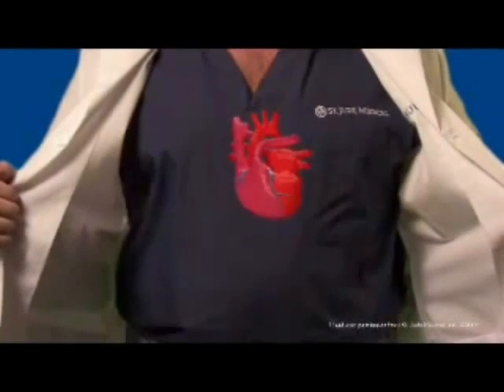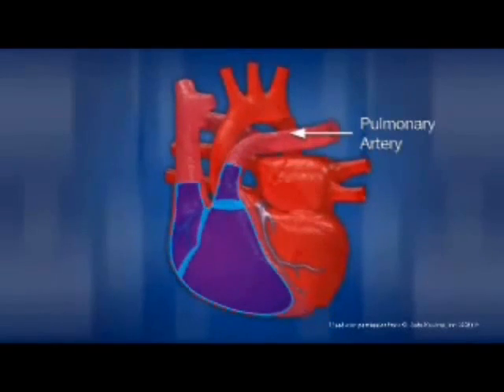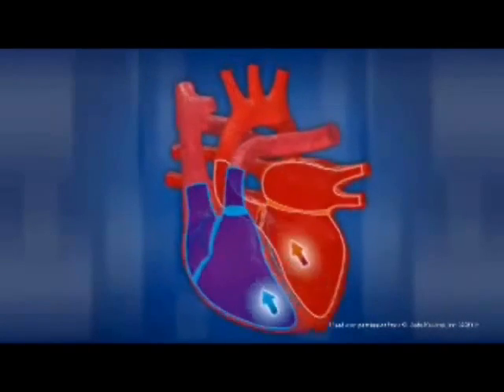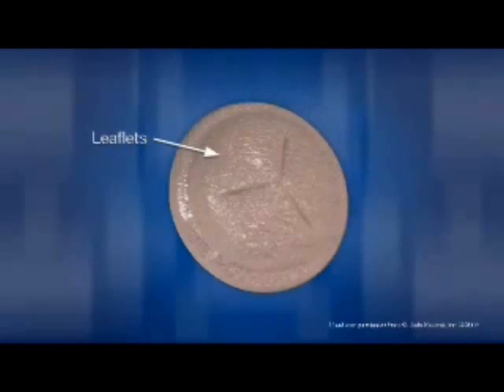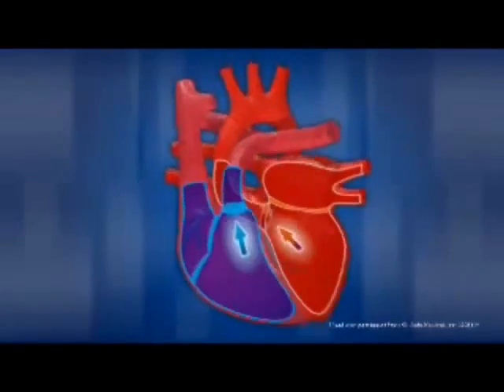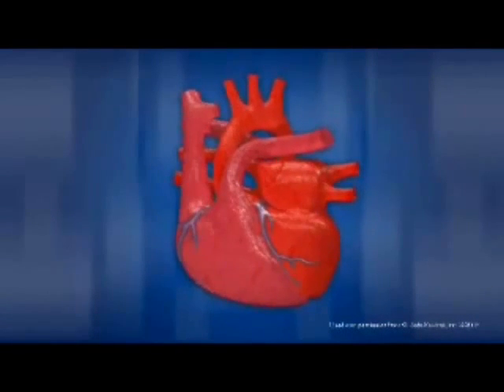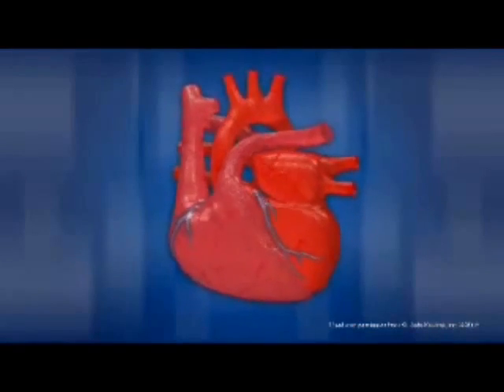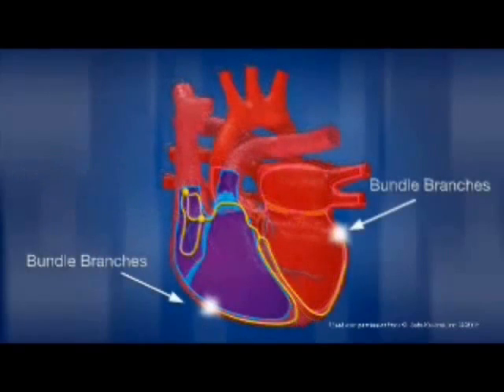diagram of the heart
more here